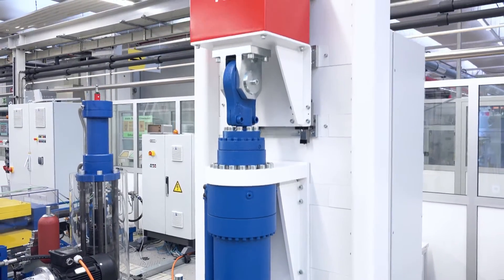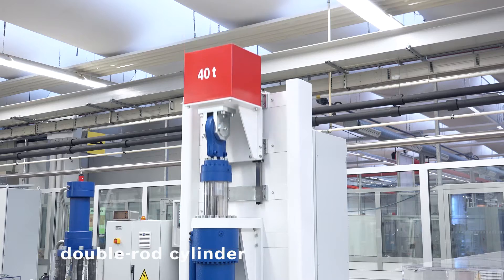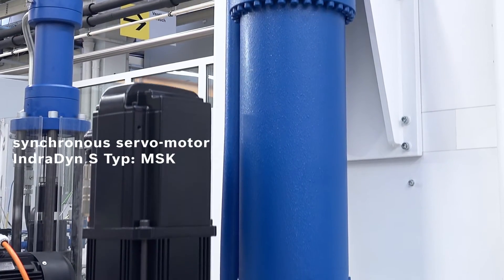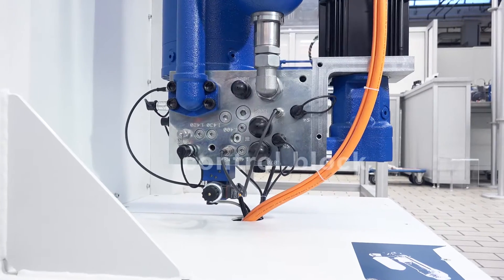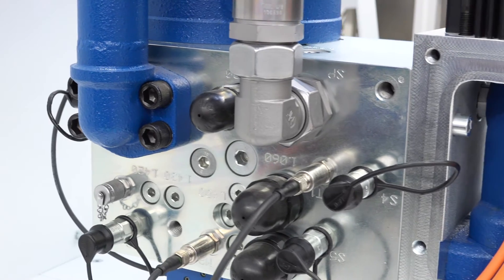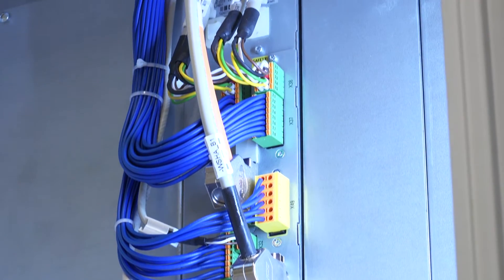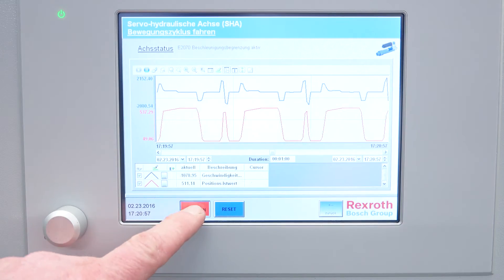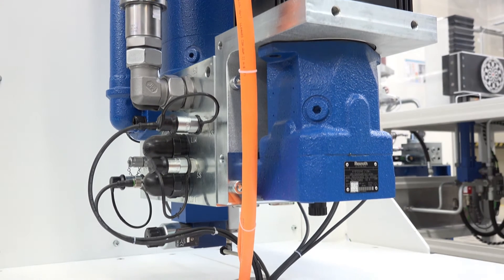Self-Contained Hydraulic Axis (SHA) opens new design possibilities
Self-contained servo axes largely eliminate the separation between electromechanical, hydraulic and electric drives in design, installation and commissioning. In the electrohydraulic version, the self-contained servo axis is equipped with its own minimal oil circuit and does not require a connection to a separate hydraulic power unit, including piping to the tank. Machine builders merely have to commission the compact unit electrically–which opens up a new world for machine design concepts.